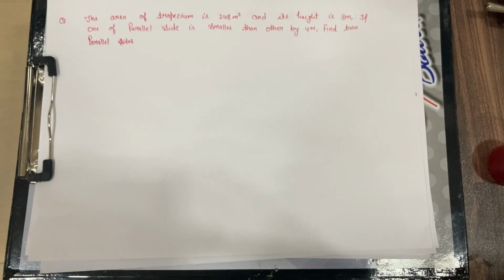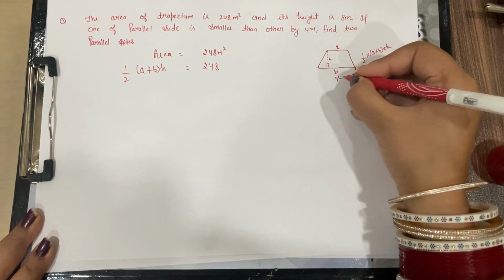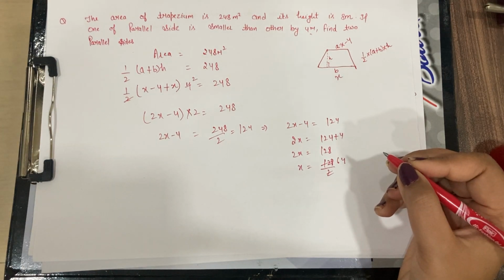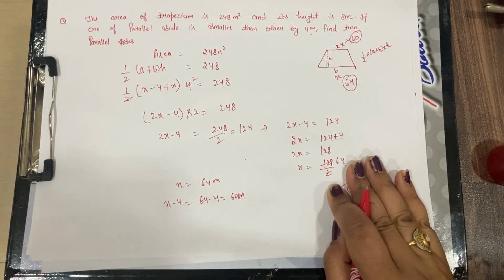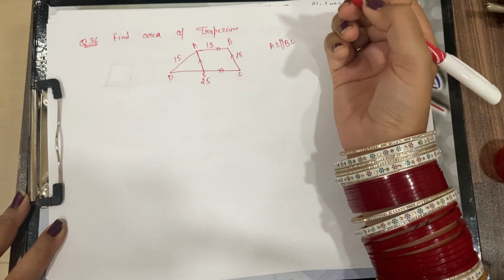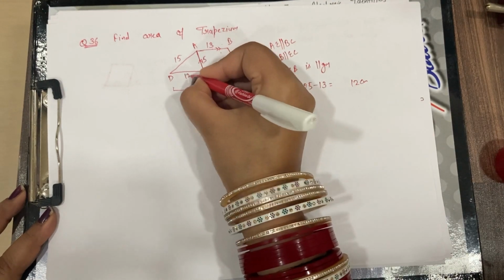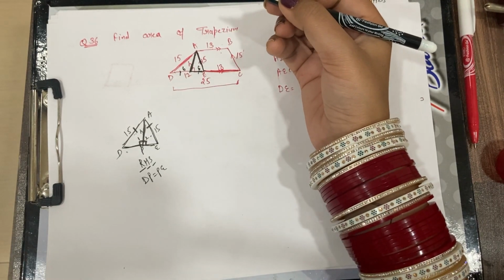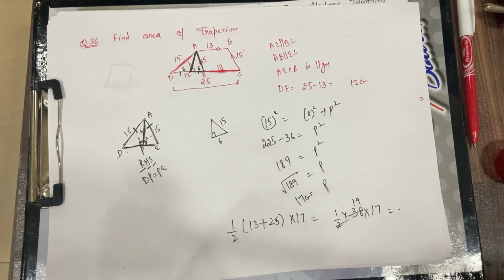DAV Class 8th || Ch-14: Mensuration || Area of trapezium || Lecture 13 || Board Exam Preparation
DAV || Class 8th || Revision of Chapter 14 (Mensuration) || Area of trapezium || Lecture 13 || Key to Success || Important Questions